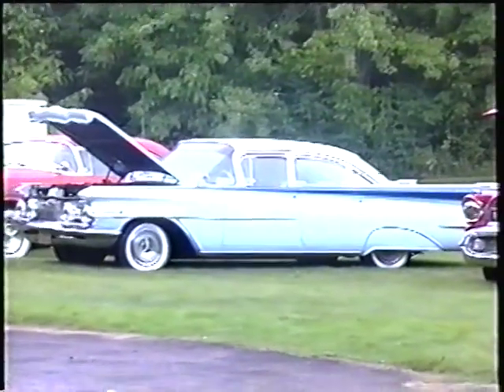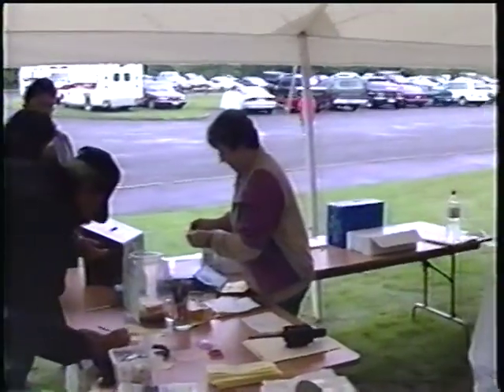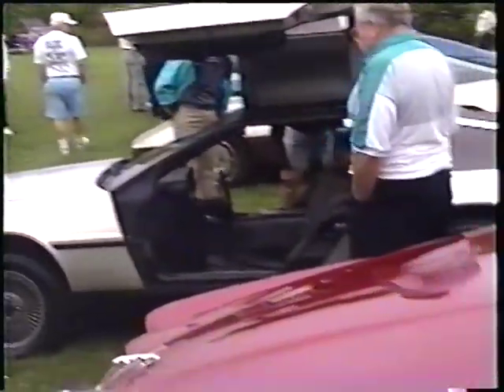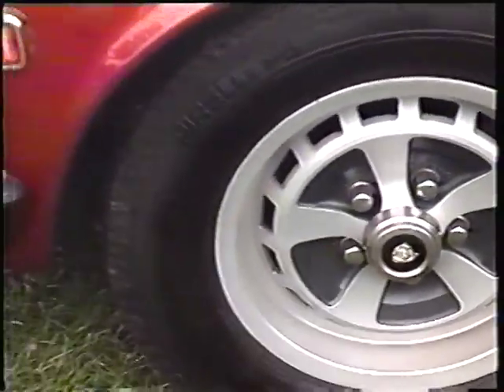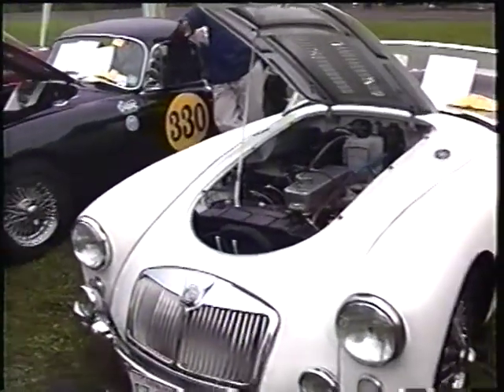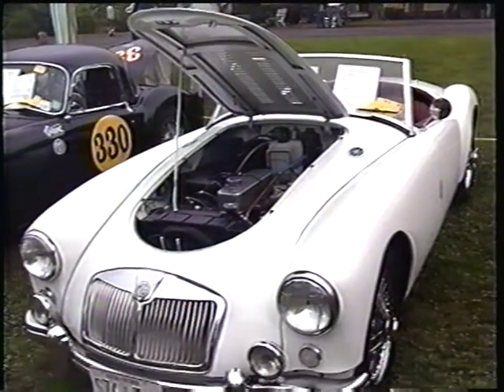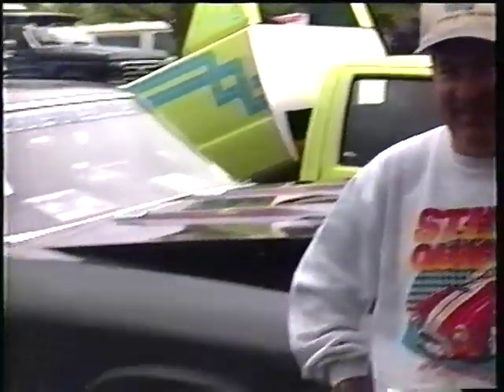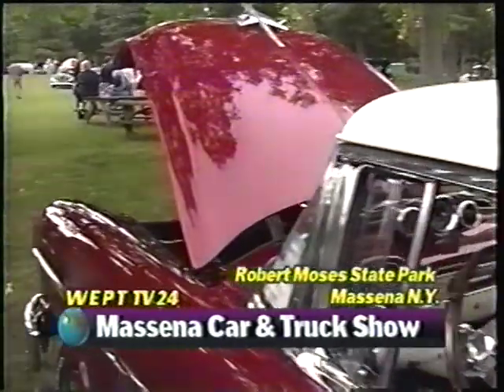MC Car Show 1997 Trimmed